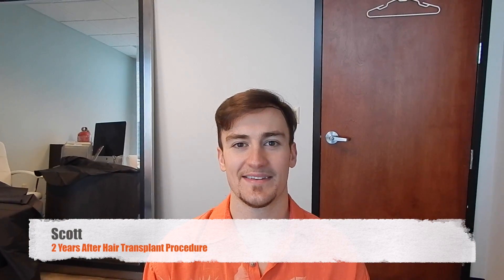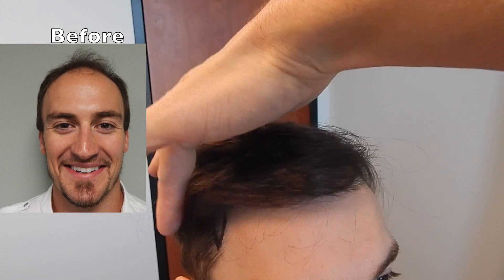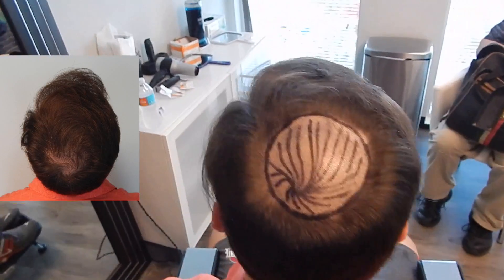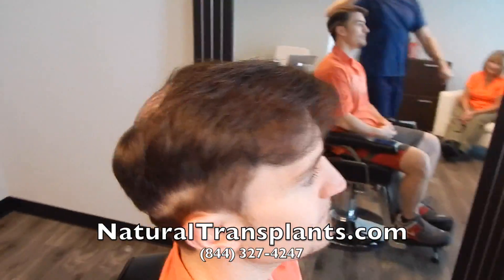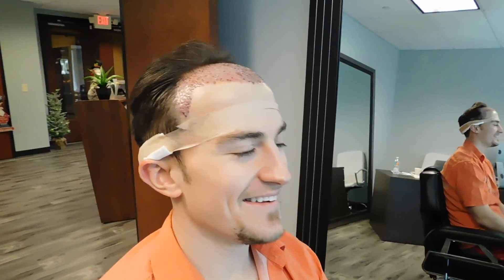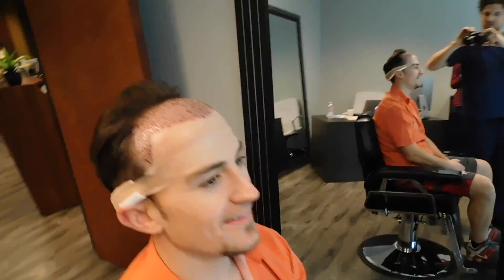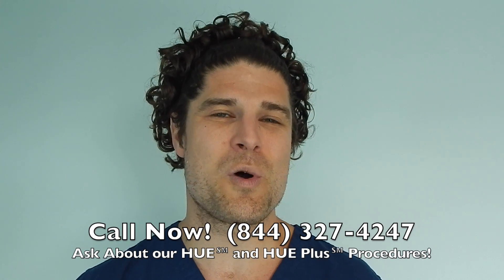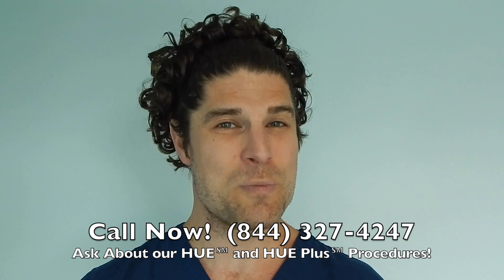Transplant Hair Video ￼| 2 Year Transplant Hair Growth Timeline (Scott)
Enjoy this Transplant Hair Video from Natural Transplants

Scott comes in for a second transplant hair procedure with Dr Matt Huebner of Natural Transplants. We see the transplant hair growth timeline from his first transplant hair procedure, two years ago, to present. Dr Matt Huebner chats with Scott about his transplant hair growth to date and why he elected to return for a second transplant hair procedure. Norwood 4, this hair loss patient was a 4 on the Norwood Scale.

We are proud to serve Miami Florida (The Magic City) in Miami-Dade County. From Downtown Miami, to Brickell, Little Havana, Wynwood / Edgewater, Coral Gables, and beyond. We offer honest relationships, and approach transplant hair by focusing on three specific factors: our transplant hair techniques, patient care during transplant hair treatment and competitive transplant hair costs. Word of-mouth and past patient referrals are how we obtain future transplant hair patients from Miami Florida.